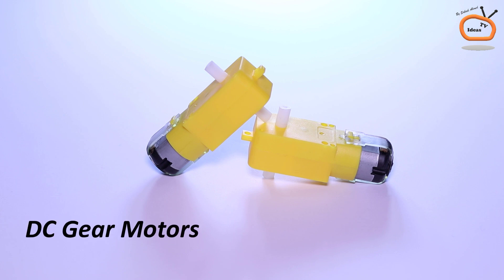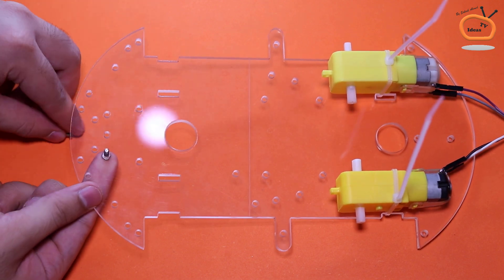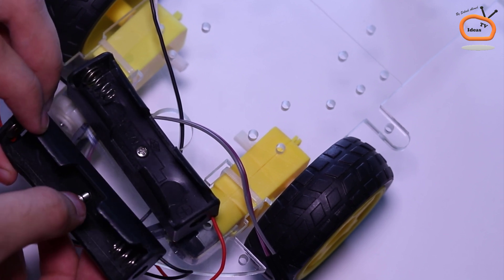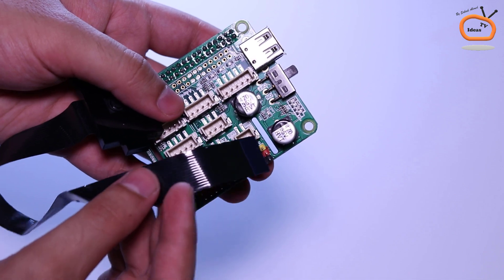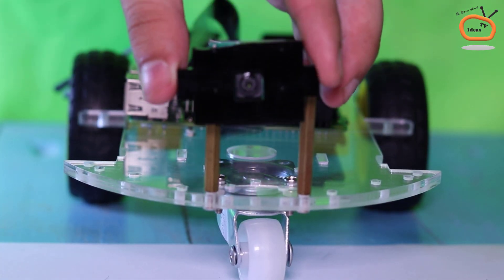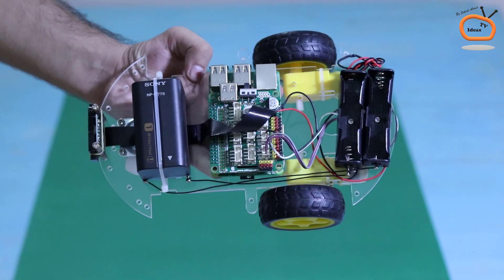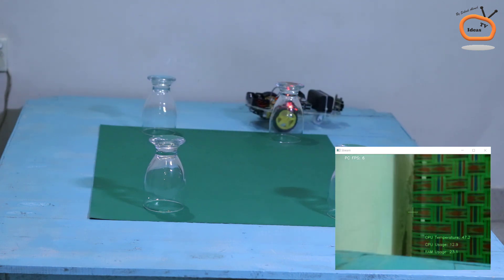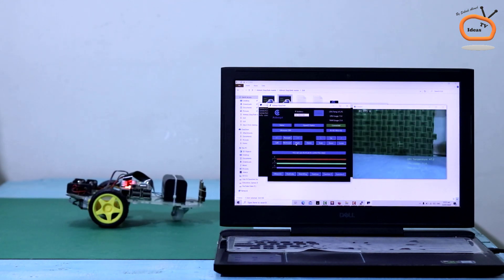Raspberry Pi Camera Car DIY / How to make (Pi Robot Car)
Learn How to make Raspberry Pi Camera Car or Pi robot car DIY without using or purchasing any robotic kit. This is a pure DIY video in which I'm not using any raspberry pi car kit. This Pi car is based on Adeept motor hat, raspberry pi 3b+ or 4, a pi camera and DC gear motors. You can use this camera car for many purposes such supply medicines to pandemic patient etc. I hope this tutorial will be useful for you!

2. Raspberry Pi 4 B
-Raspberry Pi 3 B+
3. Raspberry Pi Camera
4. DC Gear Motor + Rubber Wheel
5. Small Wheel
6. Acrylic Car Chassis
7. 18650 Battery Holder
8. Micro SD Card
9. Copper Standoff
10. Nut & Bolts